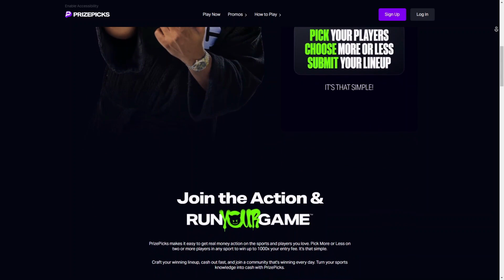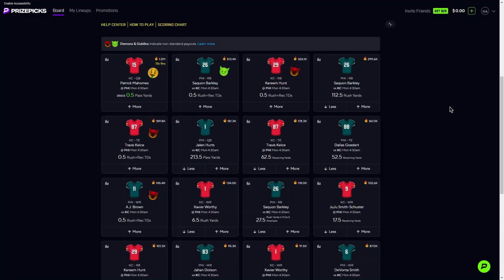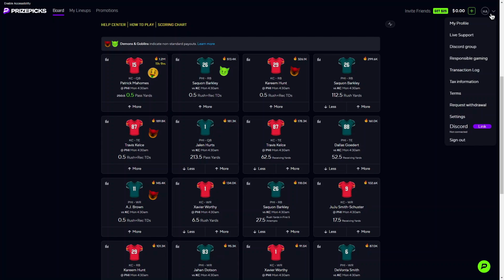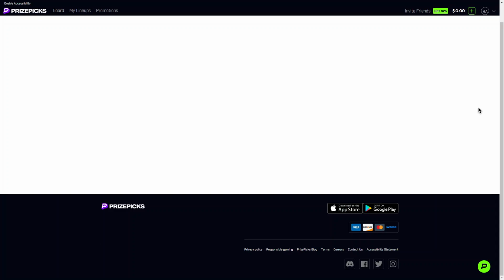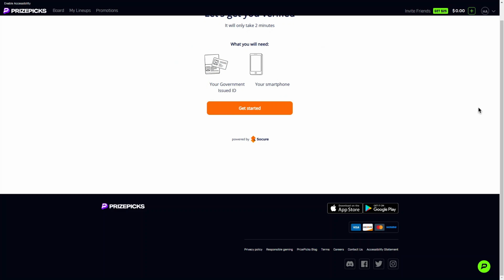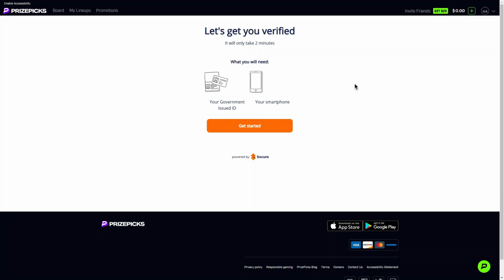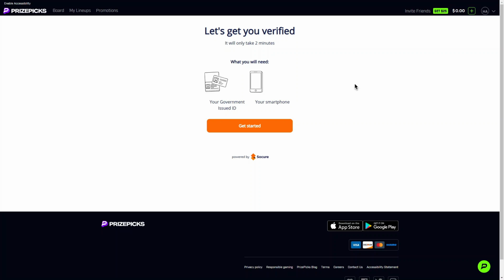How to Withdraw From PrizePicks to Apple Pay (2025)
Want to withdraw your PrizePicks winnings to Apple Pay? In this step-by-step guide, I'll show you exactly how to cash out your funds from PrizePicks to your Apple Pay wallet quickly and easily.

PrizePicks